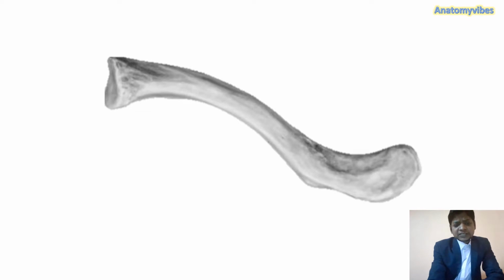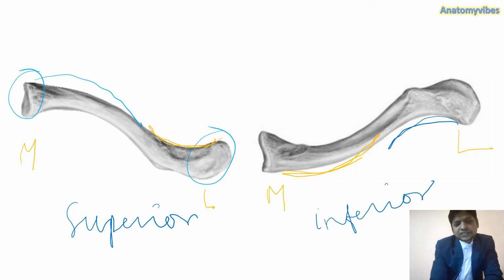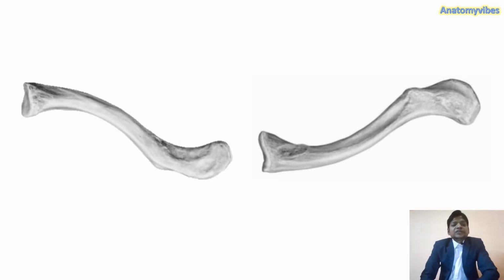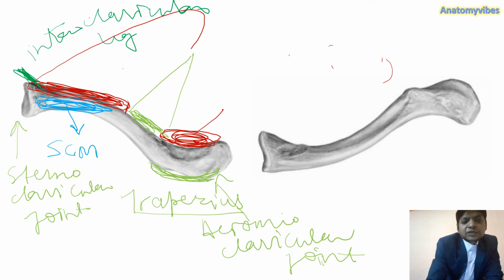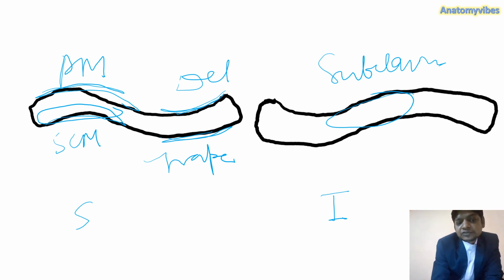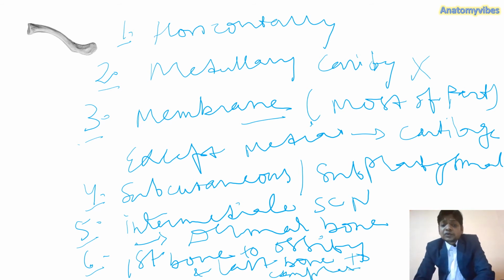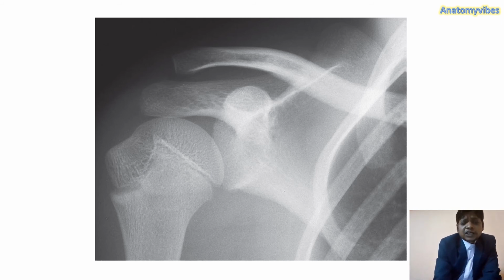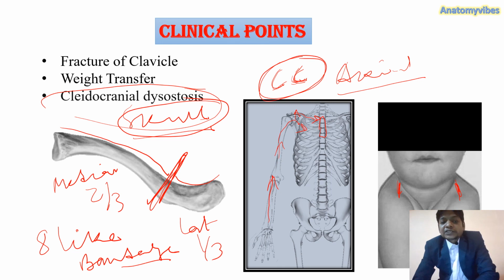Clavicle Anatomy | Dr Rajesh Kumar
Clavicle bone demonstration- Type of bone, Side determination, anatomical features, muscles and ligaments attached to clavicle, bones related to clavicle, special features of clavicle, ossification point, radiology of clavicle, clinical aspect of clavicle- You will find almost everything about clavicle anatomy in this video. Thank you all.